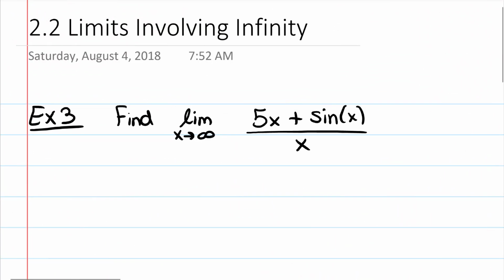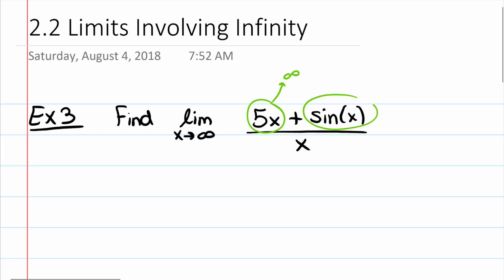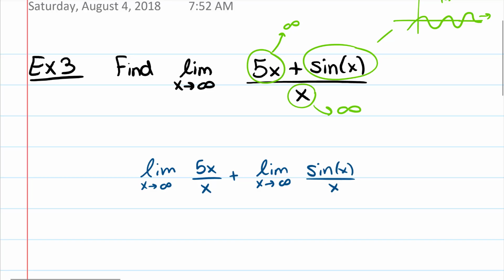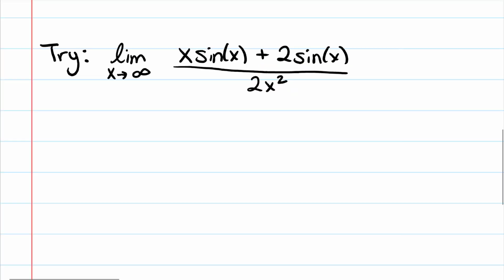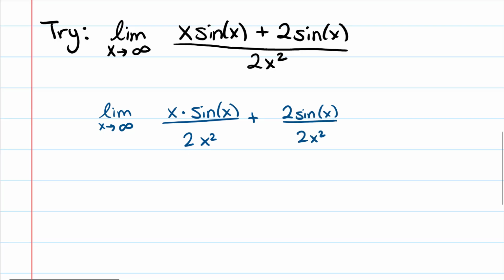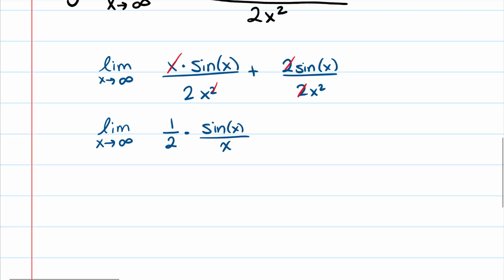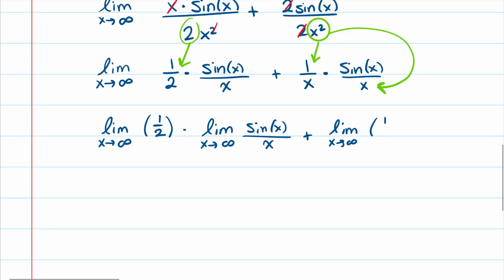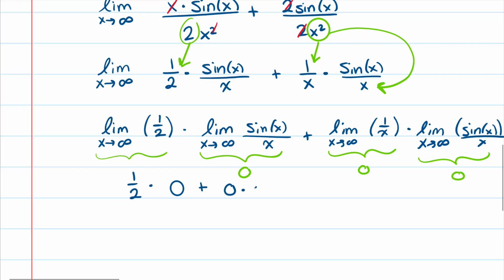2.2 Example 3